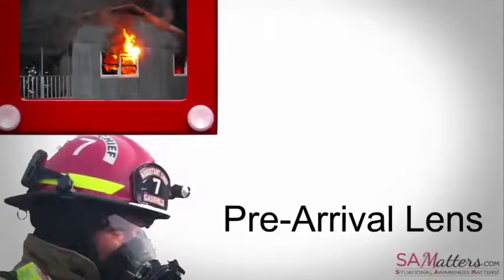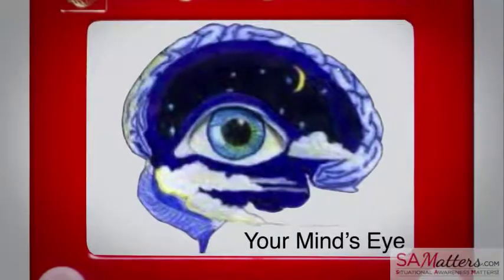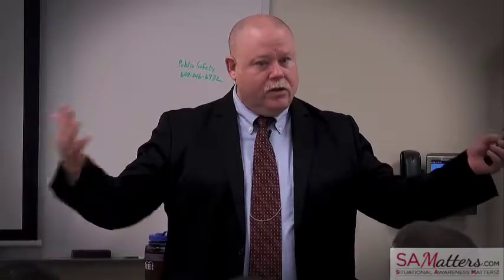Preview of the Task Fixation Chapter of My New Smart Workers Book (SAM 289)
In this episode, I preview the chapter on Task Fixation from my new book, How Smart Workers Use Situational Awareness to Improve Safety.

I wrote the book “How Smart Workers Use Situational Awareness to Improve Safety to help front-line workers, supervisors, safety managers and executives understand how to develop and maintain situational awareness and how to use situational awareness to improve high-risk decision making.

Get connected with SAMatters

Midwest Fire
MidwestFire.com

The SAMatters Show is the longest running, fastest growing, safety focused weekly program on the Internet. If you know a company that might be interested in advertising their product or service to our listeners and viewers, ask them to contact us by clicking the “Contact us” tab at the top of the SAMatters.com website.